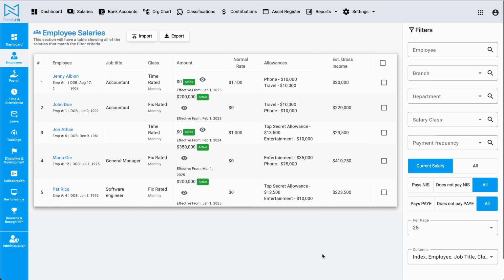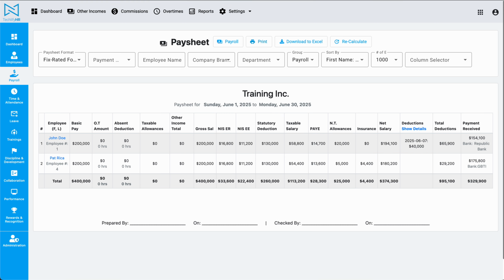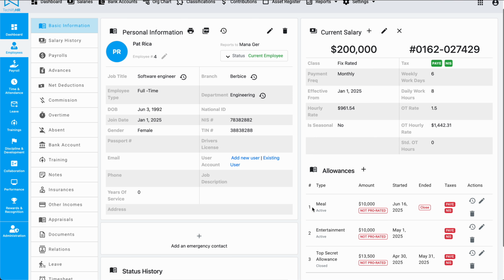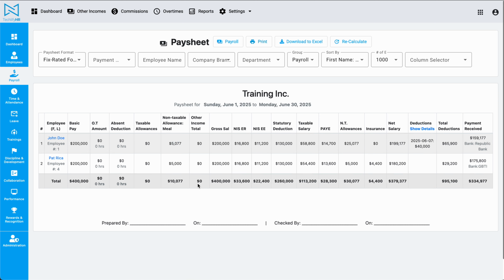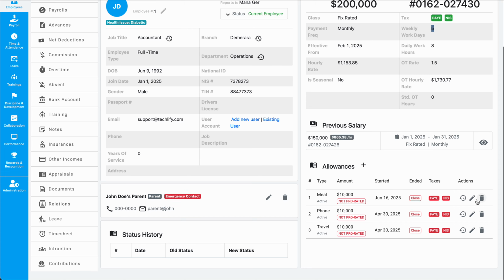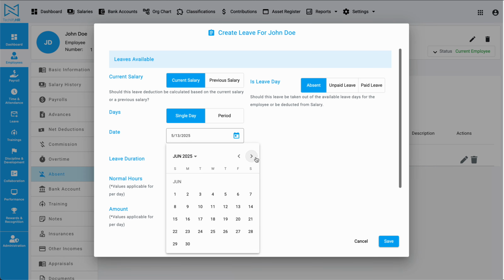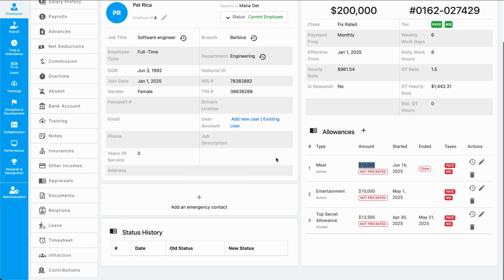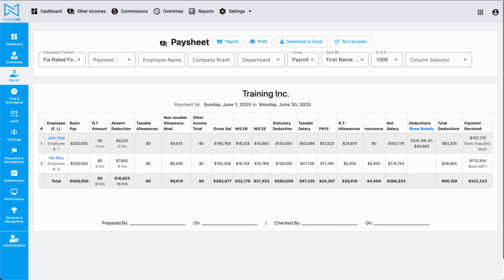Video 1: Pro rated allowances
Exercise

Pro-rate Allowances
1. Let’s test out pro-rated Allowances
2. Go to Pat’s profile
3. Add an Meal Allowance of $10,000 starting Jun 16th
4. Run June’s Payroll for Fix Rated employees
5. Checkout the paysheet
6. Add a column for NT Meal Allowance
7. Notice Pat’s allowance is pro-rated

Absent Pro-rate Fix-rated Salary Allowances
1. Go to John's profile
2. Add an Meal Allowance of $10,000 starting Jun 16th.
    a. Set it to Prorate Absents
3. Recalculate John on June’s Payroll
4. Checkout the paysheet
    a. Notice John’s allowance is pro-rated
5. John & Pat were both absent on June 23rd, let’s go ahead and add the absent days
6. Recalculate John & Pat on the June payroll
    a. Notice that John’s allowance was adjusted for the absent, but Pat’s wasn’t?